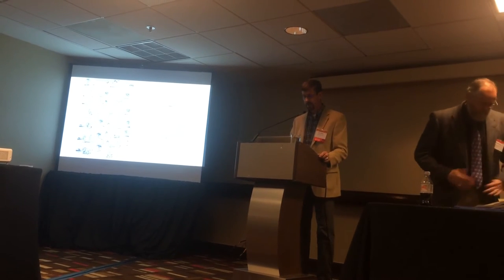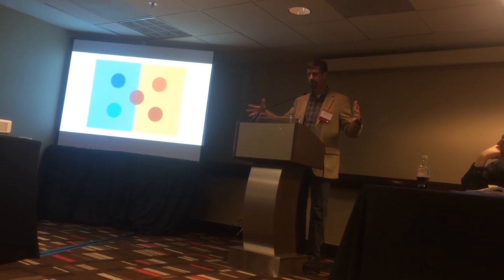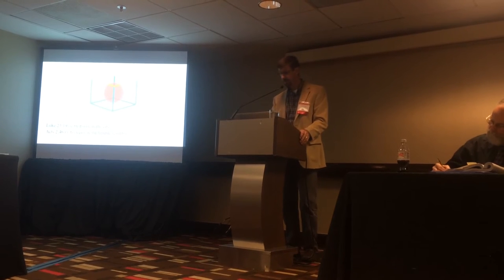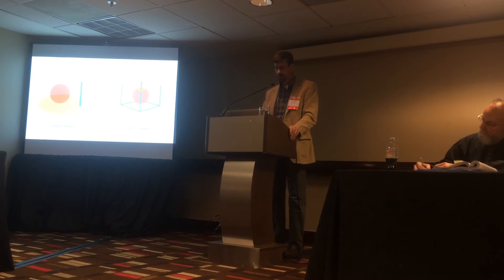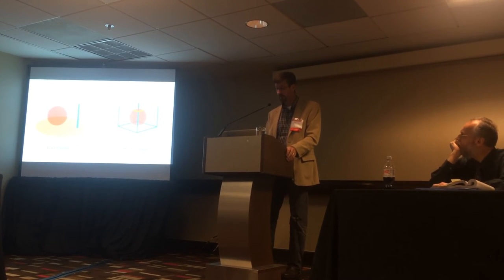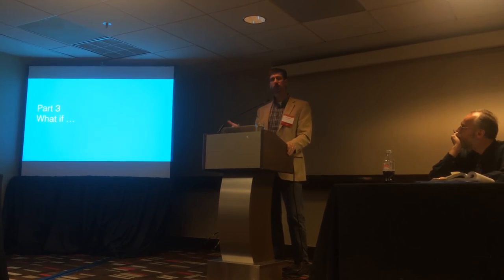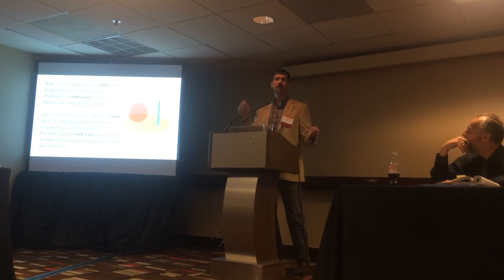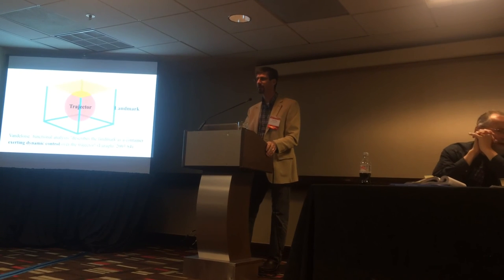Steven E. Runge: The Contribution of Prototype Theory to a Synchronic Understanding of Prepositions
Steven E. Runge: The Contribution of Prototype Theory and Diachrony to a Synchronic Understanding of Prepositions

This paper will explore Greek prepositions through the work of Silvia Luraghi and Prototype Theory.